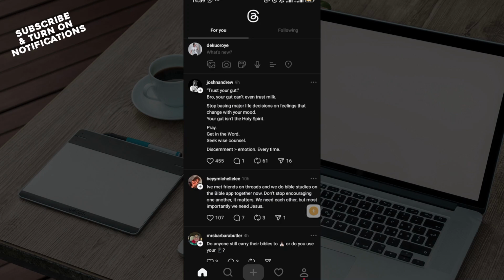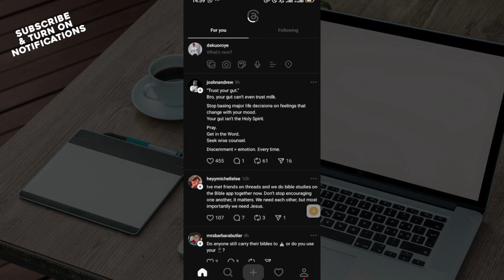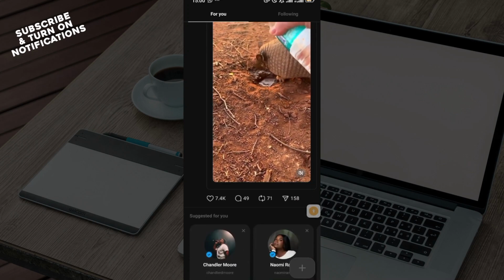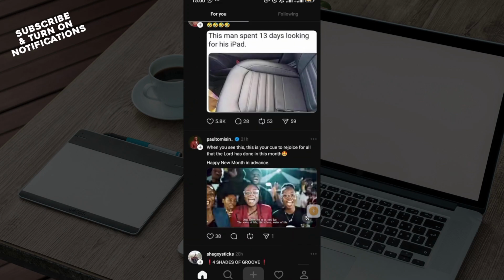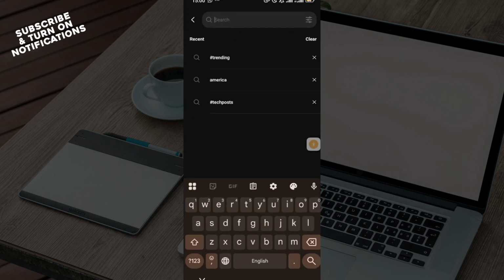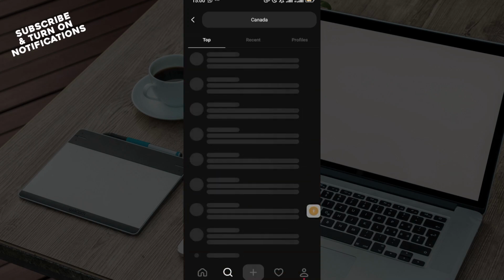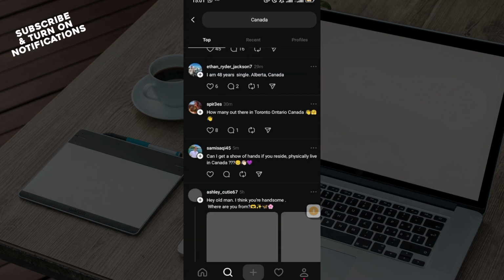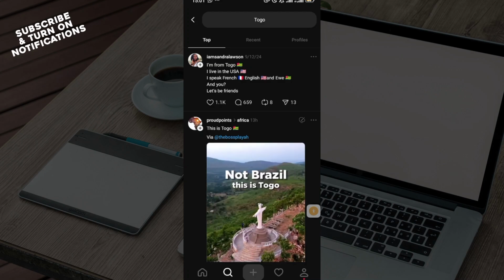How To Find Posts by Location on Threads (Easiest Way)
In this video I will show you How To Find Posts by Location on Threads. It would be good if you watch the video until the end so that you don't miss important steps.